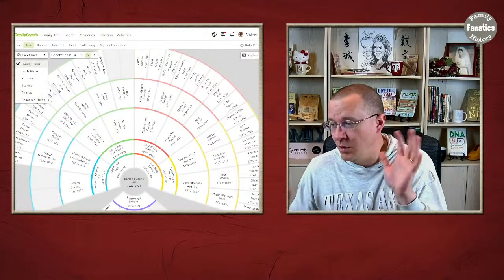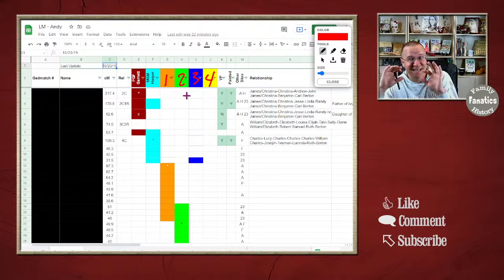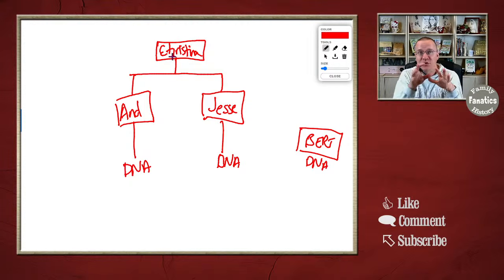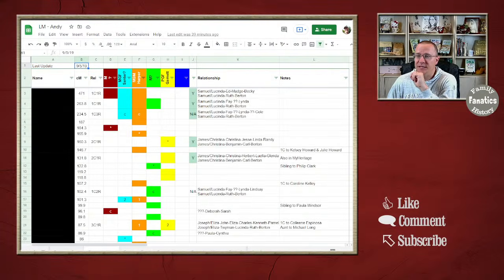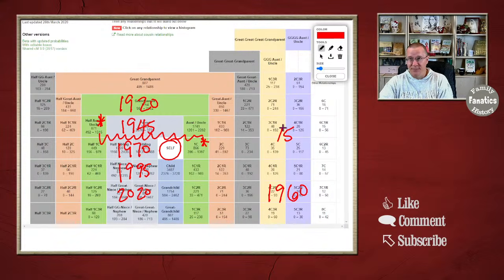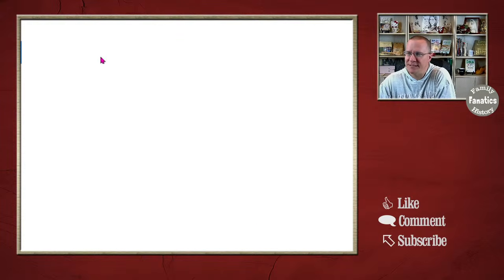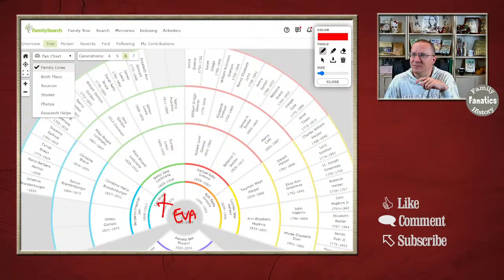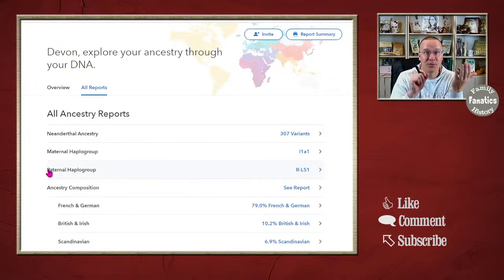How to Research DNA Matches Without Living Relatives on One Line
Are you trying to create your family tree but you lack DNA match results for one line? How can you do genetic genealogy? This video explains.

How to find unknown relatives when you don't know any living relatives on one side of your family.

CONTINUE LEARNING